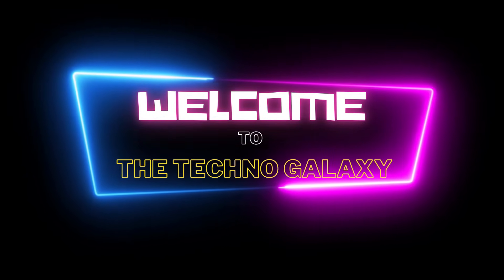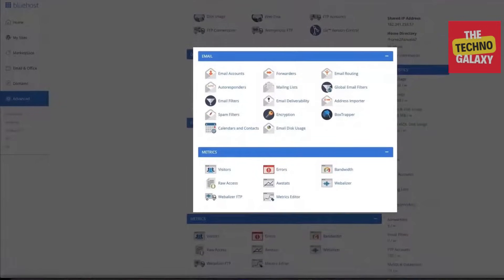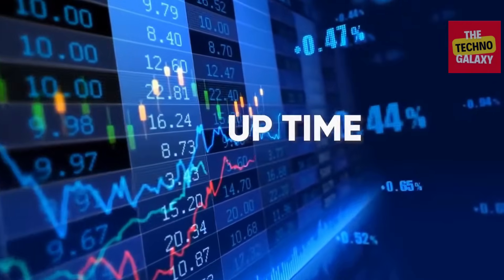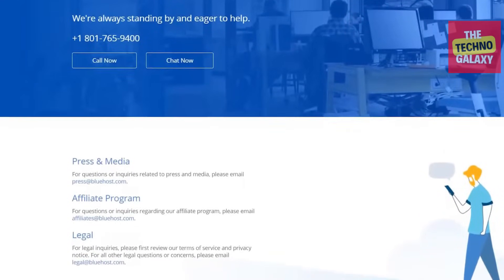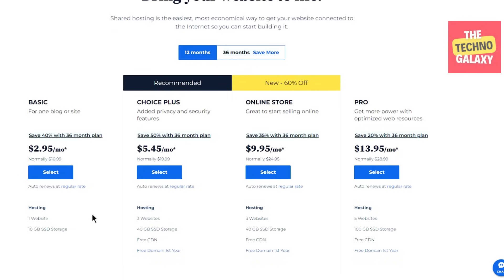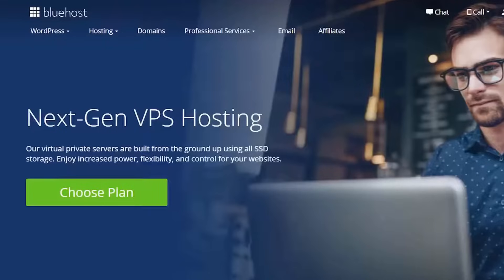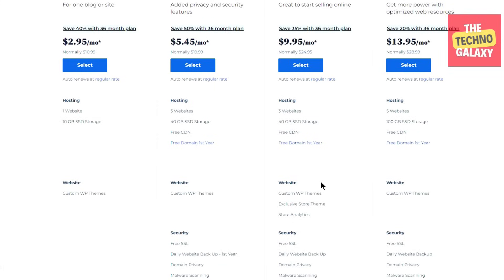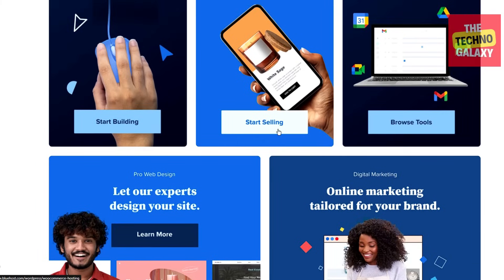Bluehost Review 2024 | Bluehost Honest Review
Bluehost Review 2024 | Bluehost Hosting Review | Is Bluehost Good For Beginners? Watch this Bluehost Honest Review to know!
Hi Everyone.Welcome to The Techno Galaxy's comprehensive Bluehost review 2023! If you're looking for a reliable web hosting service, you've come to the right place. In this in-depth review, we'll cover all the essential aspects of Bluehost and help you decide if it's the right hosting provider for your website or online business.

🔵 Bluehost Review 🔵
Bluehost is one of the most popular web hosting companies in the industry, and we've put it to the test to see if it lives up to its reputation. In this Bluehost review, we'll evaluate its performance, features, customer support, and more to give you an accurate picture of what to expect.

📅 Bluehost Review 2023 📅
This review is specifically tailored to the current year, 2023. We'll examine the latest updates, enhancements, and improvements that Bluehost has made to its services, ensuring you get the most up-to-date information available.

⭐ Bluehost Hosting - The Good and Bad for 2023 ⭐
We'll take an honest look at Bluehost's hosting services, exploring its strengths and any potential drawbacks. Our goal is to provide you with an unbiased review to help you make an informed decision.

🌟 Is Bluehost Good for Beginners? 🌟
If you're just starting your online journey, Bluehost is often recommended for its user-friendly interface and easy-to-use tools. We'll walk you through the beginner-friendly features that make Bluehost an excellent choice for those new to website hosting.

🏢 Is Bluehost Good for Small Businesses? 🏢
Small businesses need reliable hosting to establish a strong online presence. We'll analyse Bluehost's offerings for small businesses, including performance, security, and scalability, to determine if it's the right fit for your entrepreneurial ventures.

🤝 Honest Bluehost Review 🤝
Our commitment is to provide you with an honest assessment of Bluehost. We'll highlight the pros and cons based on our own experiences and customer feedback, ensuring you have a clear understanding of what you can expect from this hosting provider.

⚙️ Is Bluehost Reliable? ⚙️
Website uptime and loading speed are crucial for any online venture. We'll test Bluehost's reliability and server performance to see if it can handle the demands of your website, no matter how big or small.

🤔 Is Bluehost Worth It? 🤔
Cost is a significant consideration when choosing a web hosting provider. We'll evaluate Bluehost's pricing plans and compare them to the features offered to help you determine if it provides good value for your investment.

Whether you're starting a personal blog or launching an e-commerce store, choosing the right web hosting is vital. Let our Bluehost review guide you through the decision-making process, so you can confidently select a hosting provider that aligns with your needs and goals.

Please leave a thumbs-up to our video : "Bluehost Review 2023💥Bluehost Honest Review💥Is Bluehost Worth It?🤔"

This means I might get paid when you purchase paid services through the links provided and I might be able to offer discounts when available. Not being sponsored allows me to keep my own opinions and provide reviews and tutorials without being biased. So, if you enjoyed my content, Please consider using my links. All of my opinions on this channel are always my own!

TTG1-d06EVU2PWyM